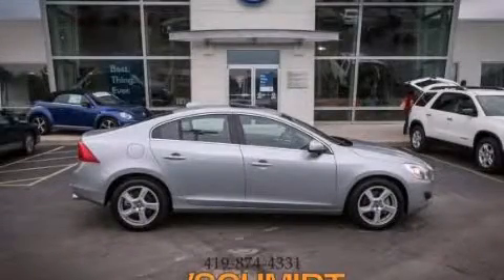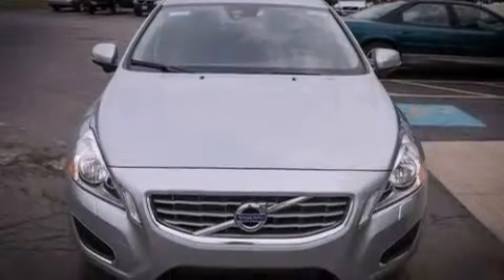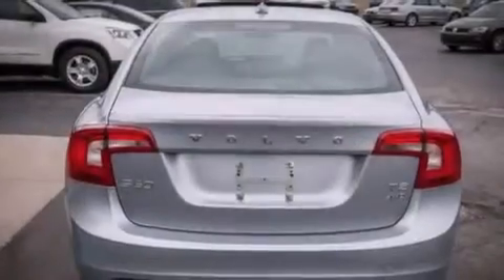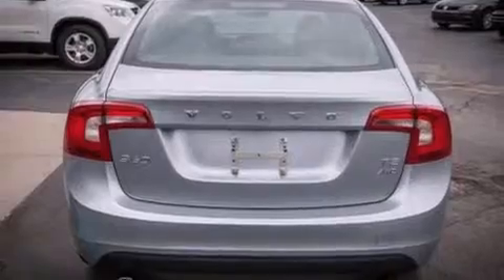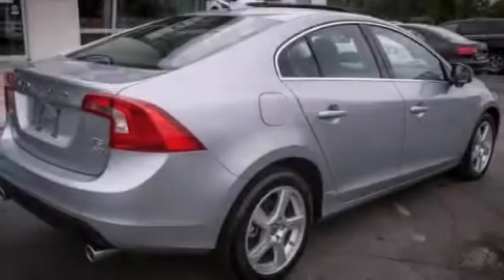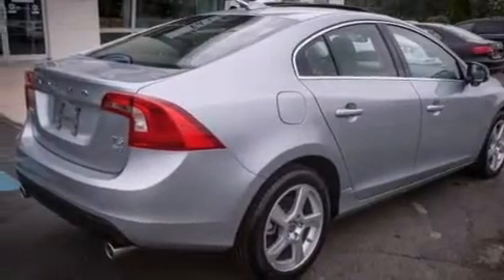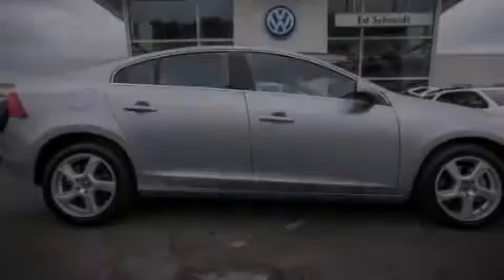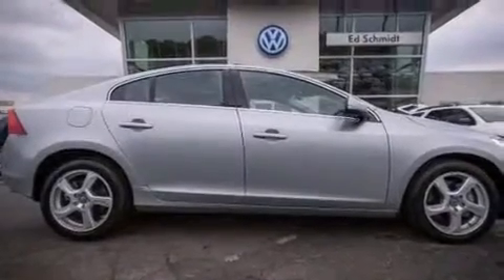2013 Volvo S60 Perrysburg OH 43551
We've been honored to serve the Perrysburg OH area , we promise that your experience at our dealership will exceed your expectations ! Year : 2013 Make : Volvo Model : S60 Engine : Turbocharged Gas I5 2.5L/154 Trans .